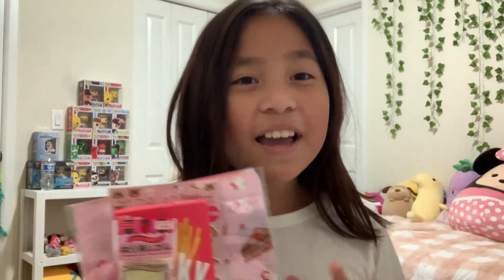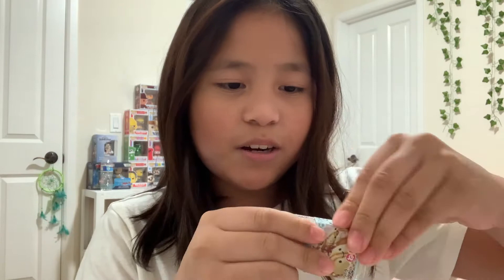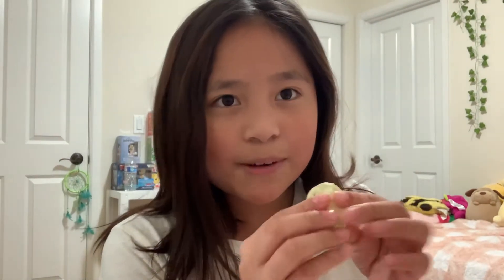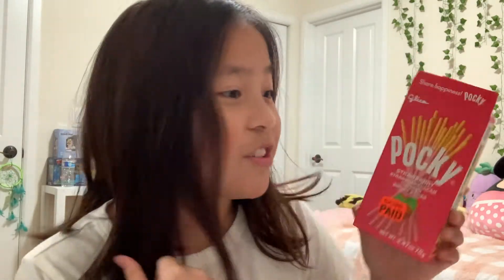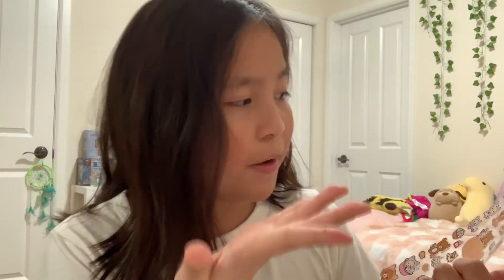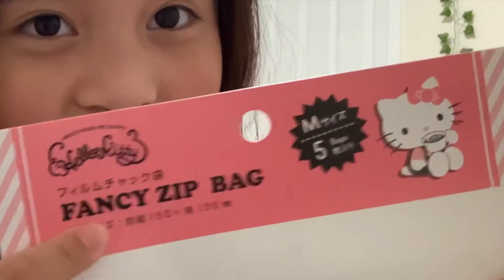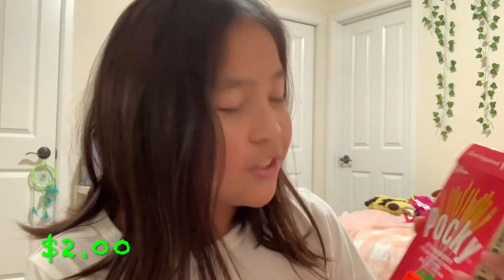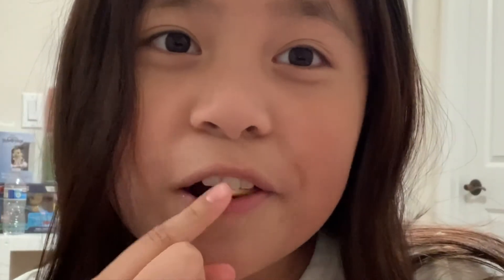DAISO HAUL! | itsmegaby!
Hi everybody, today I will be doing another Daiso haul! Hope you all enjoy!